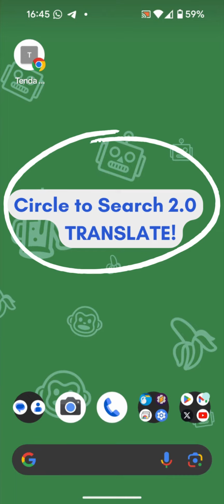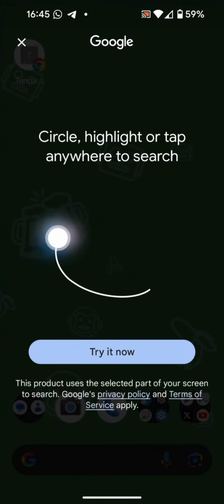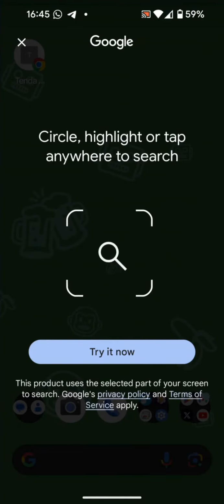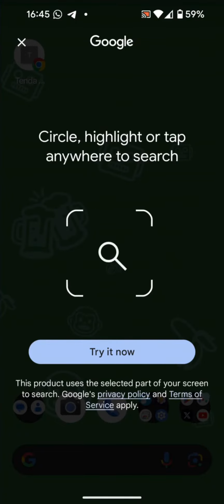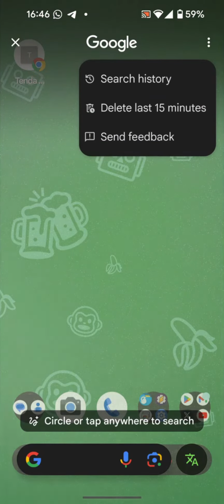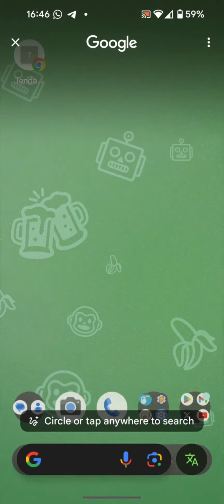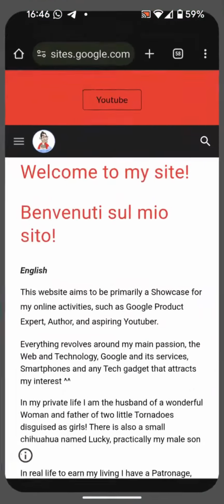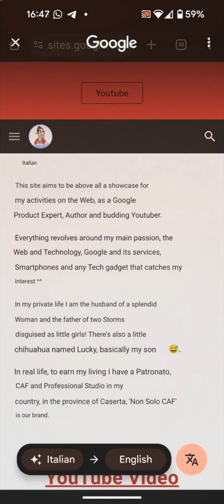Circle to Search Just Got a Massive Upgrade – Here's Why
In this video, I, a Google Product Expert, show you how to use what I call "Circle to Translate" – a fantastic extension of Circle to Search 2.0.

Here's what you'll learn:
-How to easily activate Circle to Search with a simple long press on your home button/pill.
-How to search 🔍 for any image, drawing, or object on your Android screen just by circling it (like the cool robot demo!).
-You can even add extra text to make your visual search more precise and get exactly what you're looking for.
-Discover the search history and privacy options available via the three dots menu.

See the main event: The incredible translation feature! Watch as Italian text from a website is instantly translated into English right before your eyes. This feature uses Google's powerful capabilities to translate screen content quickly and accurately.

Find out which devices currently support Circle to Search translate. It is available on Pixel phones, many Samsung smartphones (including models like S22, S23, S24, and Fold), and is rolling out to many other Android smartphones running Android 14 and beyond. Keep in mind that availability may vary depending on the specific smartphone manufacturer.

Circle to Search is already a game-changer for searching, and adding instant translation makes it even more useful! It's super fast and works seamlessly across different apps and screens.